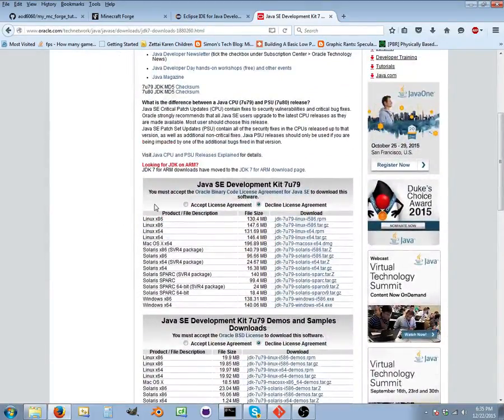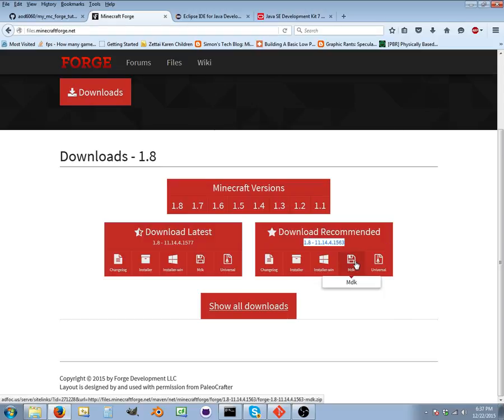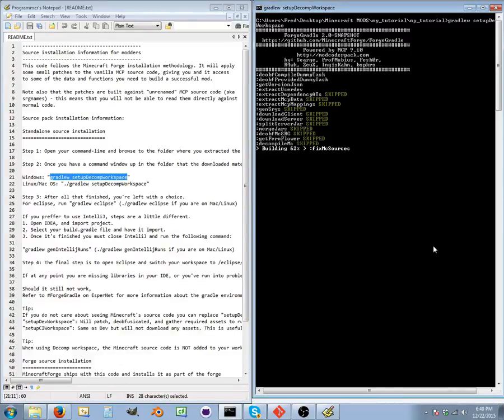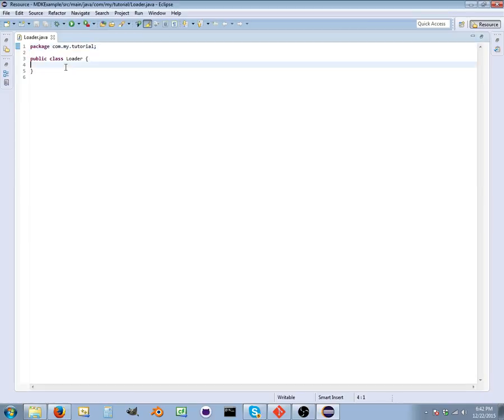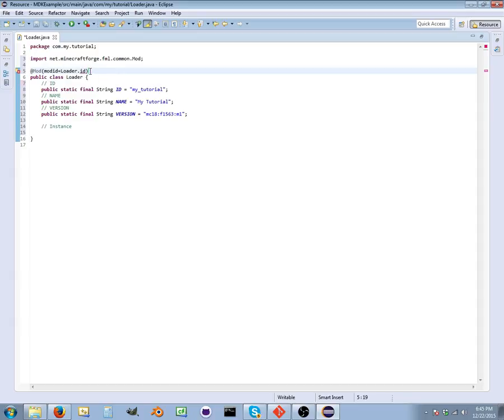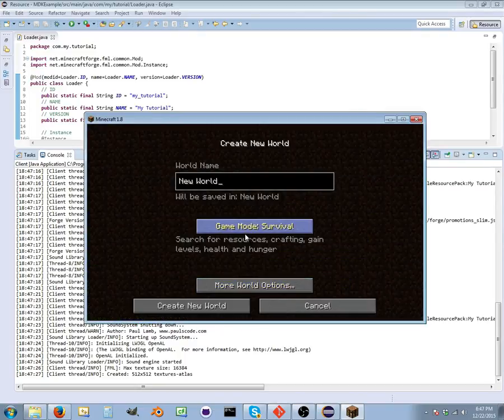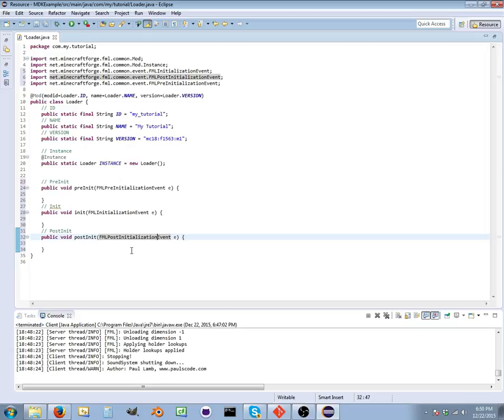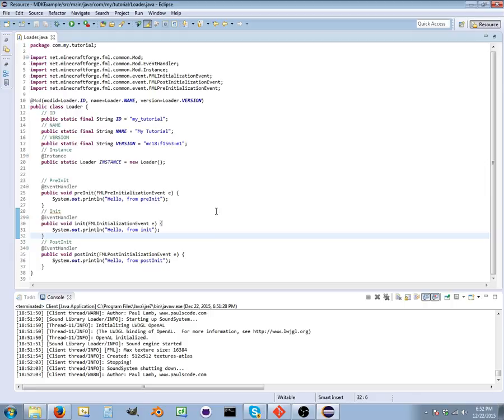Minecraft 1.8 Forge Tutorial 1: Get Started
Hello again. I'm finally getting started on my mini minecraft forge tutorial. What we'll cover is how to setup a minecraft forge project and create a simple mod.

Additional Links
JDK 1.7